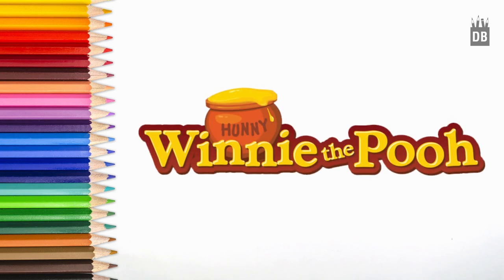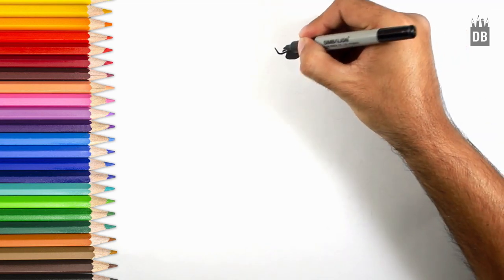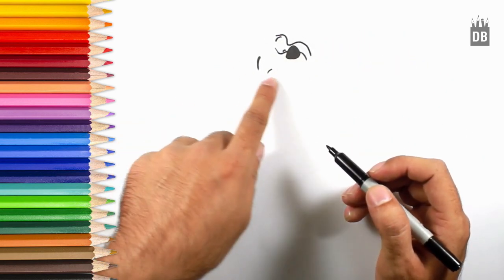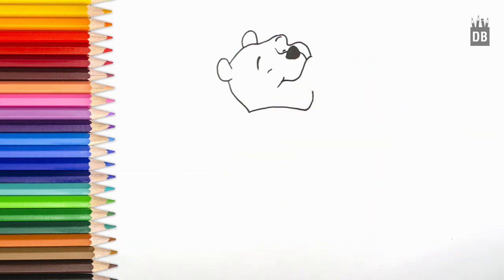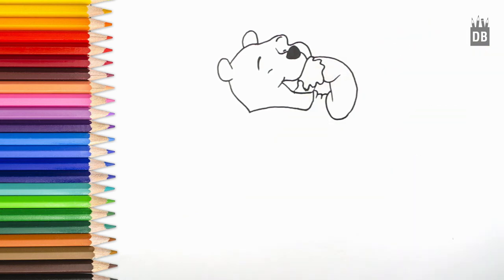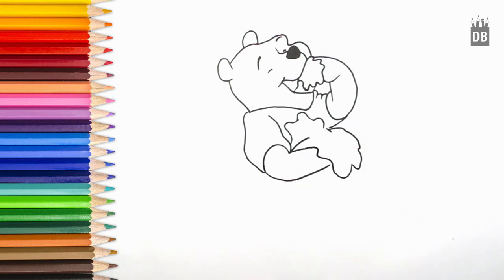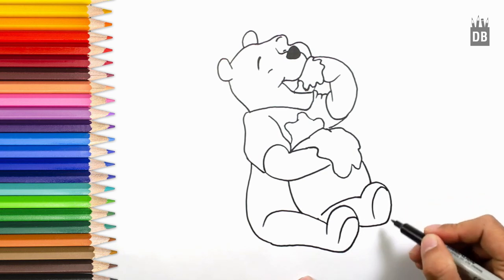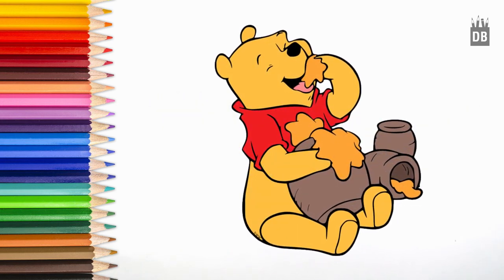Easy to Draw Winnie the Pooh Bear | 4 Kids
In this video, you will learn how to draw Pooh Bear from Pooh Bear. I will show you how to draw it in easy steps. This video is very helpful for 4 kids who like to draw cute cartoons I will teach them art tips from which they can make any cartoon. Pooh Bear's character is from Disney Pixar studio. And we will learn how to draw and color it in easy steps.

In my channel kids will learn how to draw cartoons and their favorite cartoons and animated movie characters. They will learn art tips and they will get art lessons that will help them in drawing and in their art projects. How to draw Winnie the pooh step by step
Draw your favorite characters from movies, Pokemon, Disney, Marvel, Video Games, Cartoon Network, and much more. New art lessons posted  Tuesday Thursday and Saturday a week.
how to drawsocute pooh bear